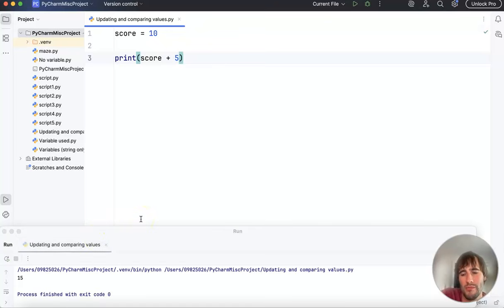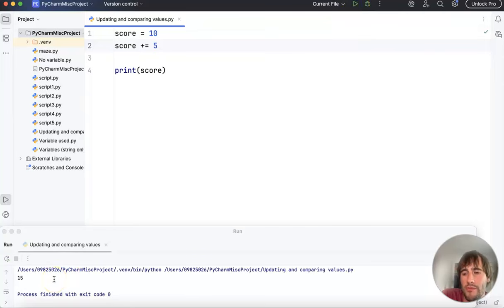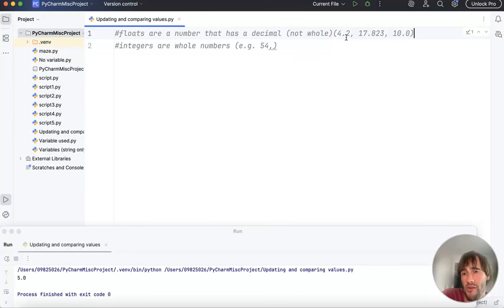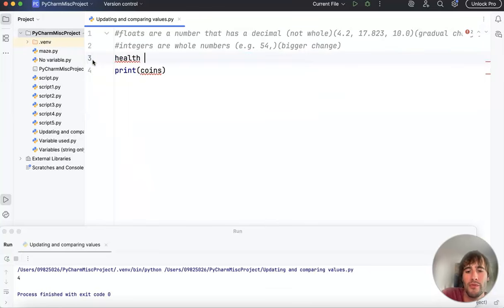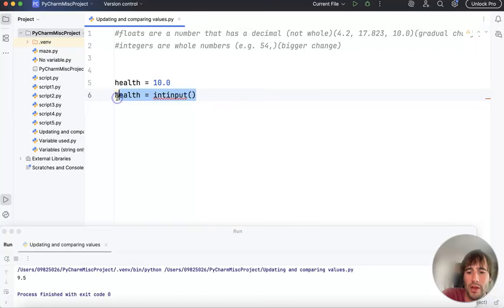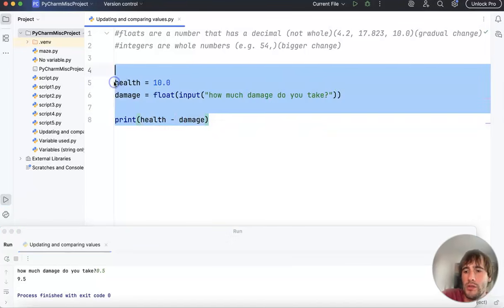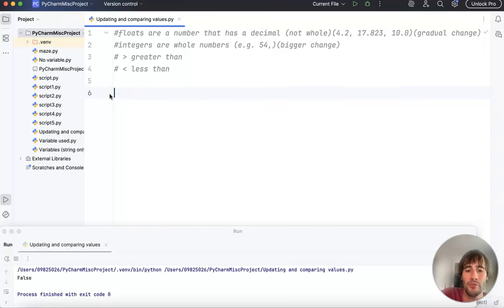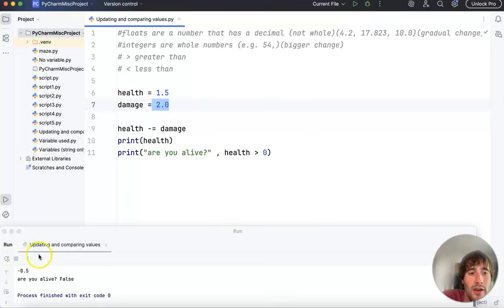Updating & comparing values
In this video we look at how to increase or decrease integer values, and also make comparisons between them.